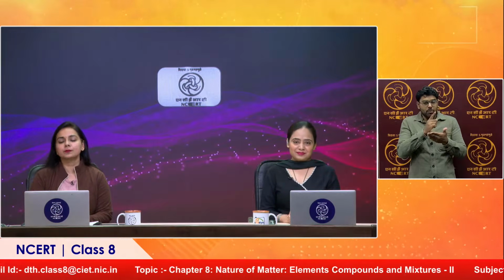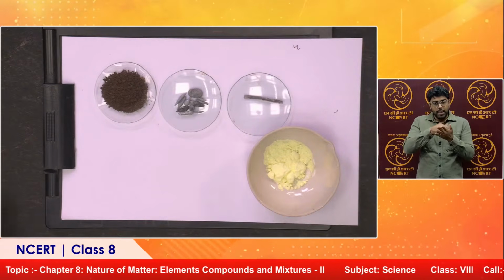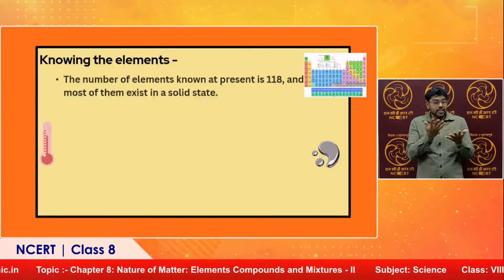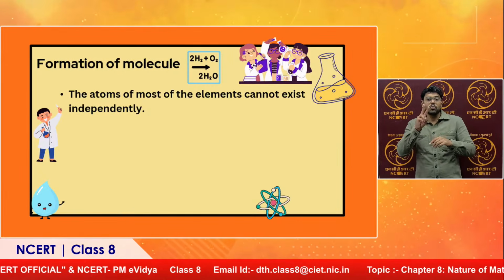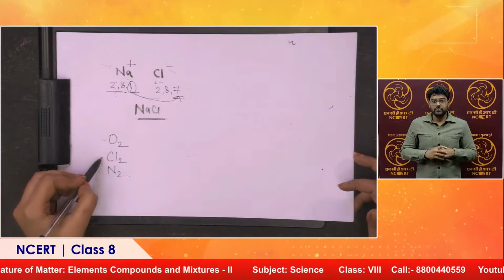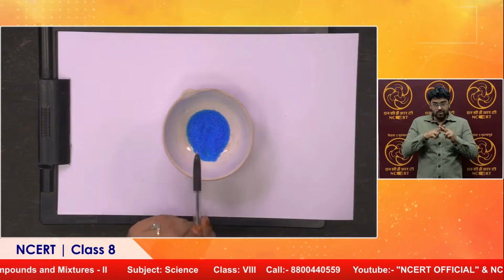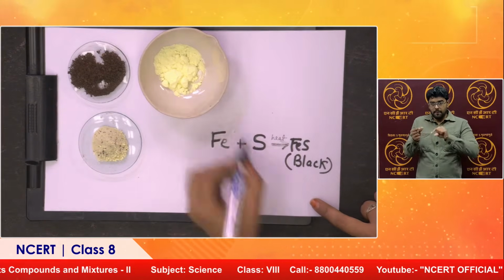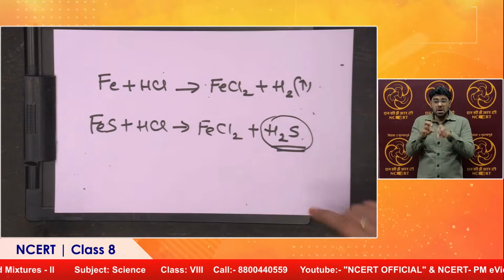NCERT Chapter 8: Nature of Matter: Elements Compounds and Mixtures - II Science Class: VIII Live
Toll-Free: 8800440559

Expert - Ms. Priti Maan
TGT Science Bal Bharati Public School, GRH Margi

academic growth.

LIVE Schedule:

● 8:00 AM - 8:45 PM : Monday to Saturday : Yogshakti
● 12:00 PM - 12:30 PM: Monday to Friday : Inclusive Education
● 2:00 PM - 4:00 PM : Monday to Friday : Subject Sessions
● 4:00 PM - 5:00 PM : Monday to Friday : Training/Webinar on ICT
● 5:00 PM - 5:30 PM : Monday to Friday : Manodarpan/Sahyog
● 2:30 PM - 4:00 PM : Every Friday : Manodarpan/Paricharcha
● 5:30 PM - 6:15 PM : Every Friday : School Leadership and Development

● Monday: Classes 1 and 2
● Tuesday: Classes 3 and 4
● Wednesday: Classes 5 and 6
● Thursday: Classes 7 and 8
● Friday: Classes 9 and 10
● Saturday: Classes 11 and 12